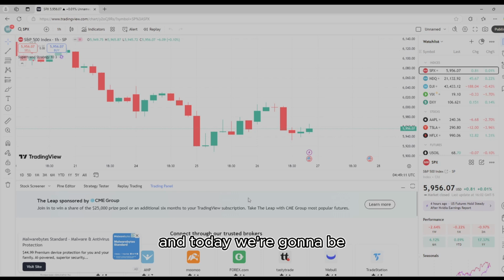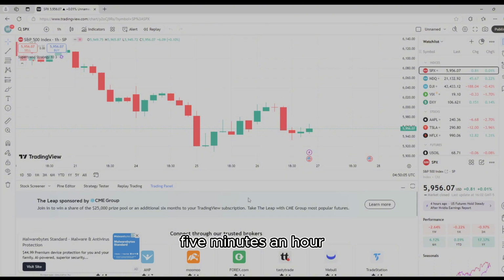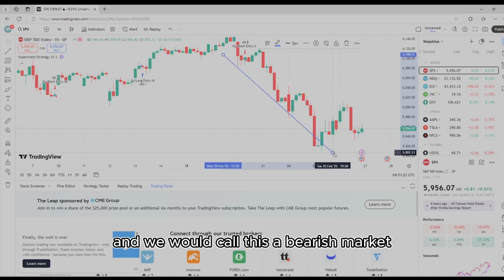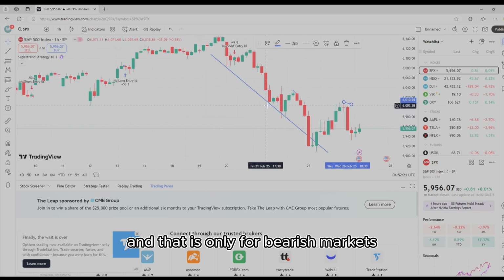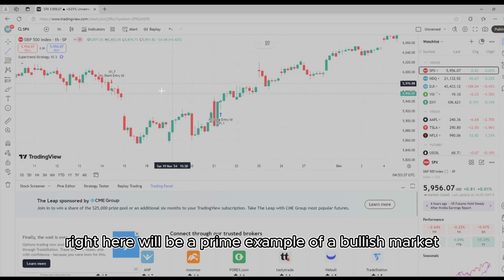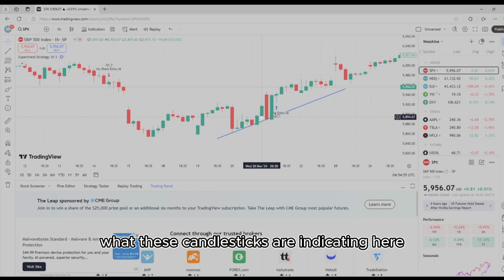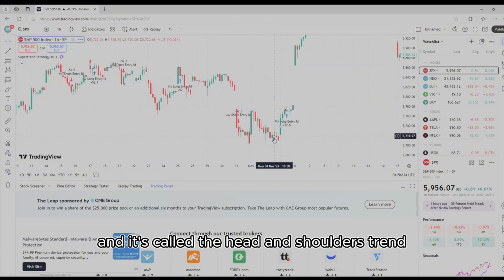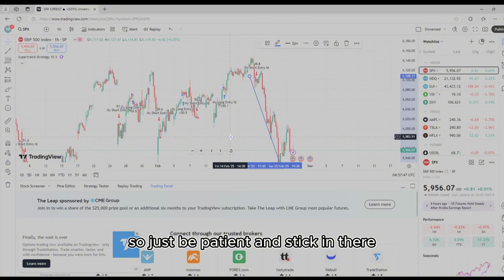How To Read Candlestick Charts FAST (Beginner's Guide)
In this video I will be explaining everything you need to know about reading candlestick charting. Must know skills for successful traders and investors.